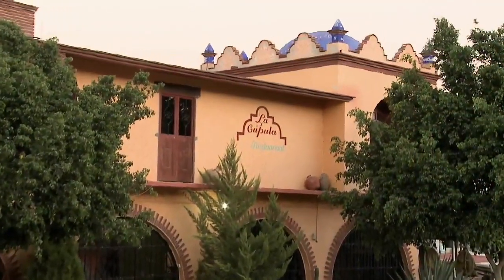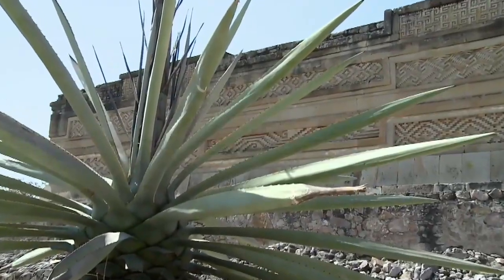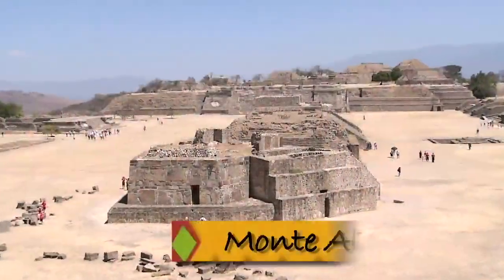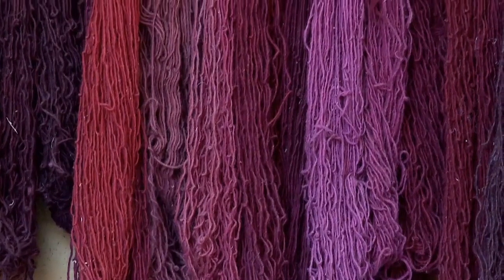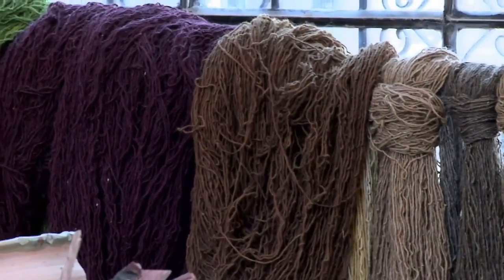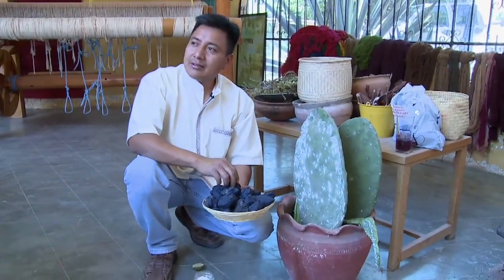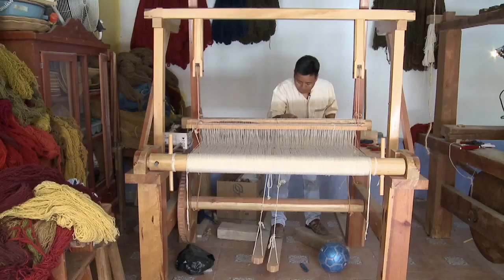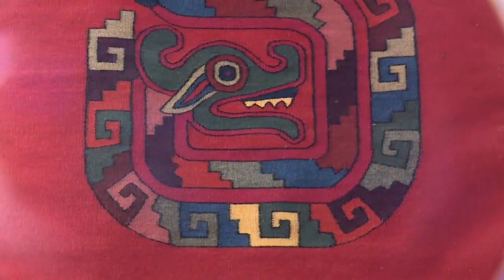Oaxaca Rug Weaving in Teotitlan del Valle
The Transcending Borders Film and Presentation Series is a regular program of the WNMU annual event Fiesta Latina that occurs annually in June.  In 2020, the event was cancelled due to Covid-19 restrictions, and WNMU decided to put the series on-line as a virtual presentation. The series aims to bring a diverse audience together to deepen their understanding and appreciation of the historical, economic, social and cultural significance of various forms of traditional Mexican and indigenous art.

“Oaxaca Rug Weaving in Teotitlan del Valle”  A visit to Teotitlan del Valle in the state of Oaxaca, leads to a discussion with local celebrity weaver Demetrio Bautista Lazo in the beautiful La Cupola Inn he runs along with his wife Maribel.  Discussion includes the history of rug weaving and dyeing in Oaxaca, the tradition of using the patterns found in the nearby Mitla and Monte Alban ruins, and Demetrio’s personal family weaving history going back many generations.  The wool is carded by hand in the next village and delivered in balls that become skeins and are then dyed in large vats with local herbs and plants, cochineal and indigo.  Demetrio will discuss his process and history in person following the film and will have examples of his award-winning rugs and weavings to share with the audience.